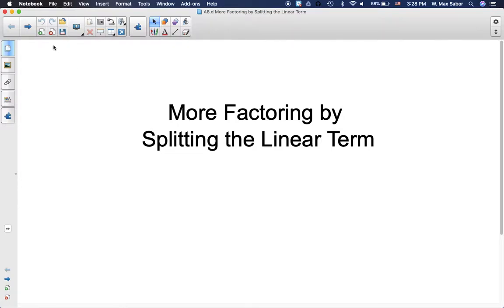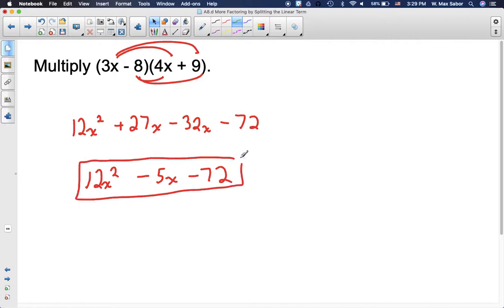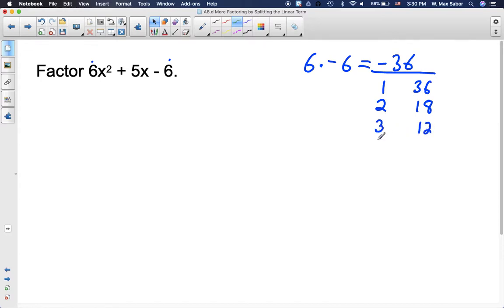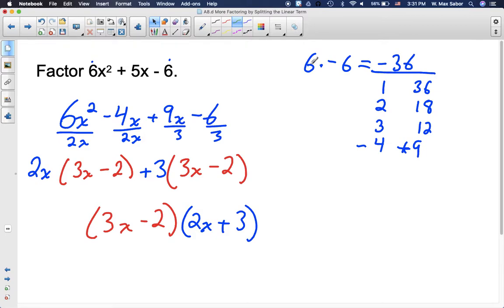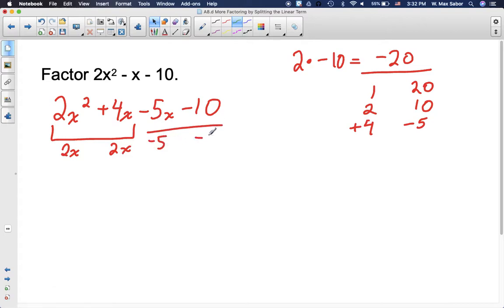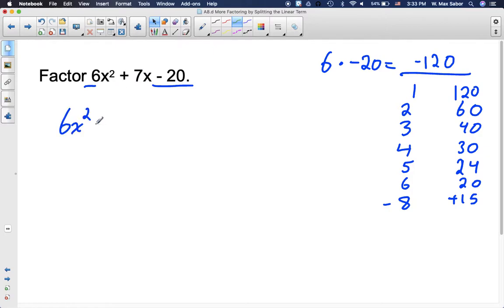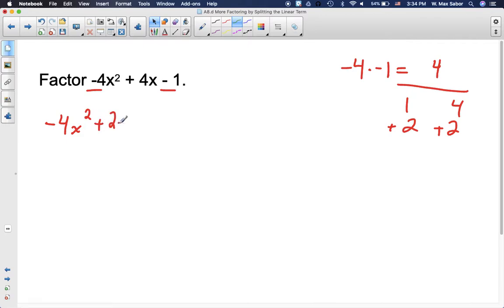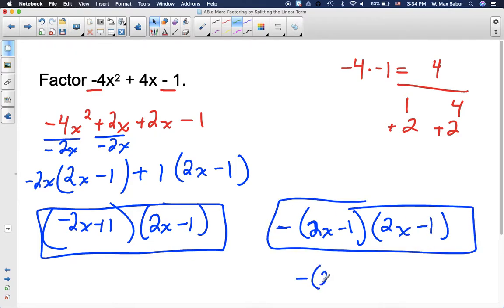A8.d More Factoring by Splitting the Linear Term